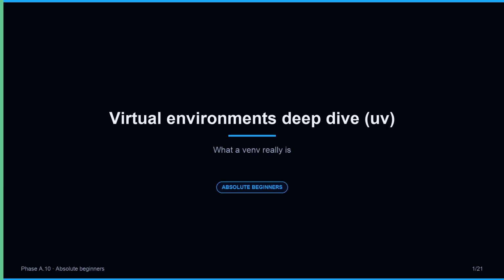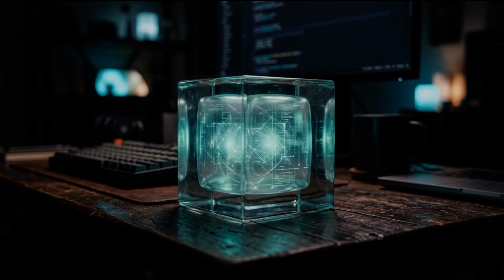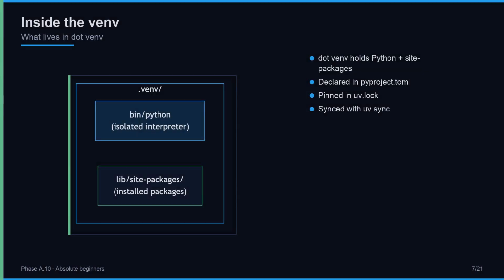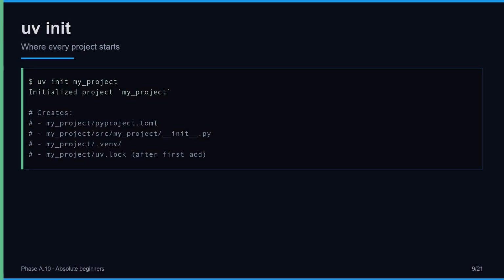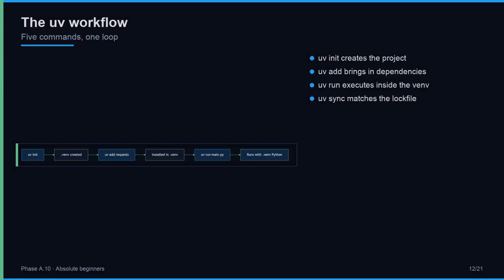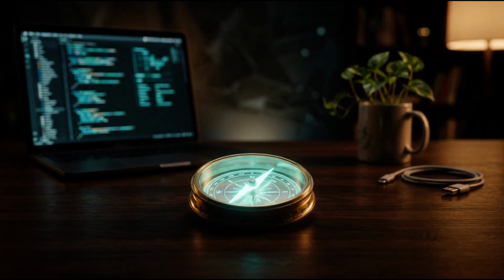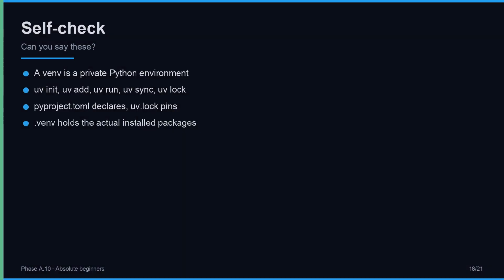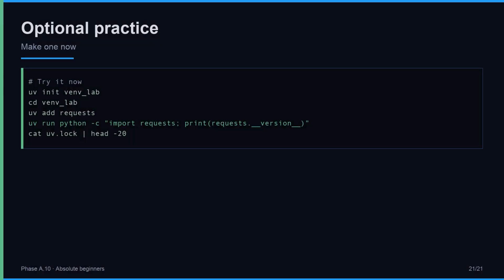venv deep dive